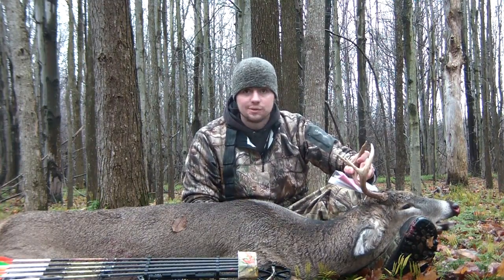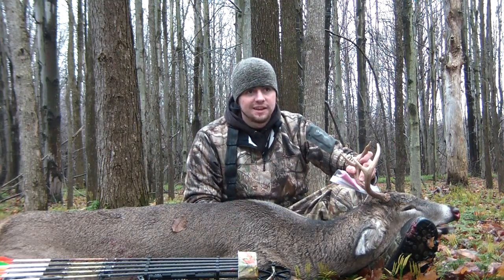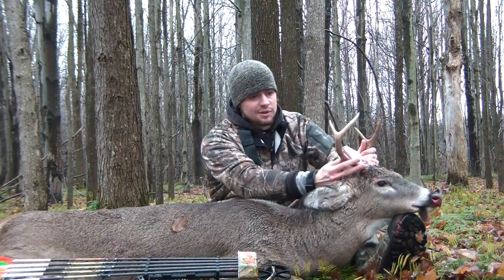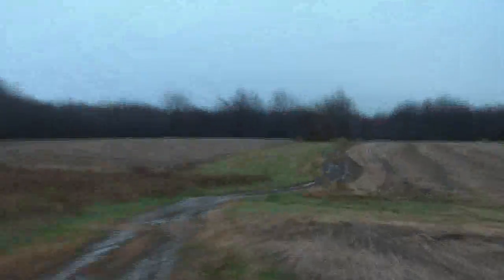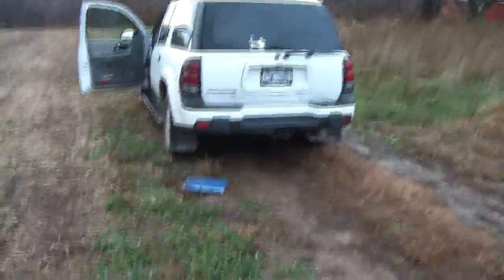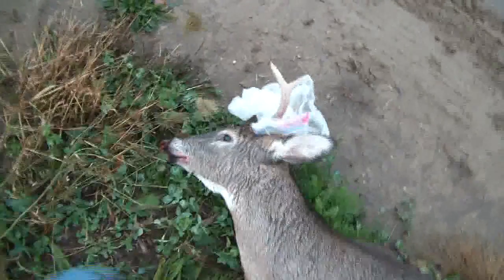Archery Kill 2010 Ohio Buck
Here is my 2010 Archery Kill in Ashtabula County Ohio. This buck came through at 2:30pm and I made a 46yd shot. My longest archery kill ever. My brand new PSE Bow Madness gave me the ability to do that. My goldtip arrow found it's mark!